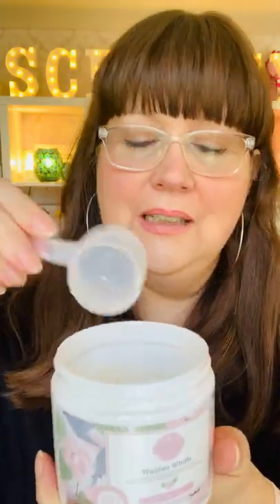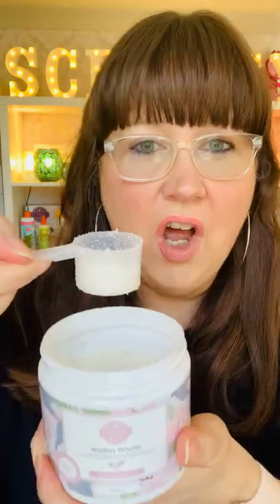⭐️S1 E23⭐️ Magnolia Linen Scentsy Washer Whiffs Review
Super grateful you chose to check me out!
I am Elena Inwood and I am based in the East Midlands in the UK.
I have been a Scentsy Consultant since 2016 and a Scentsy Star Director since September 2020 and I have an international Scentsy business which I love!

My team are awesome!
My customers are absolutely fabulous!
This is my career and I am tremendously passionate about helping others change their lives through the power of scent!

As income is determined by individual effort, for legal reasons, here is our Income Disclosure Statement.

First aired 9th August 2022